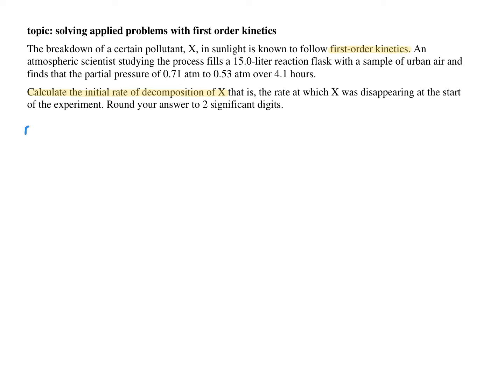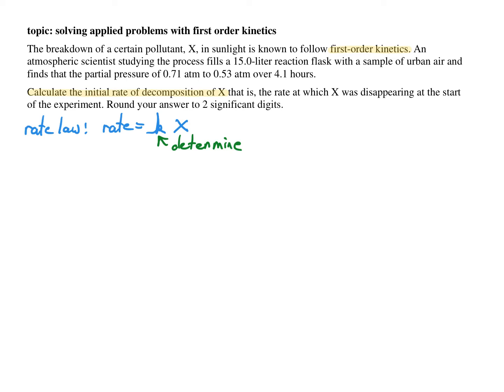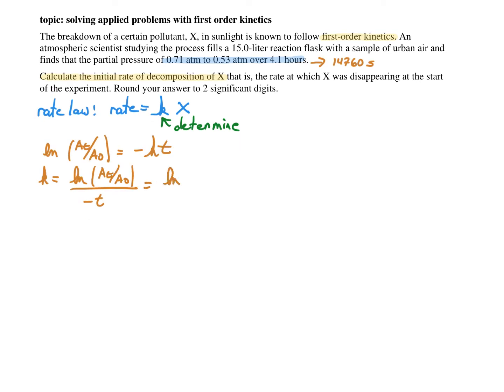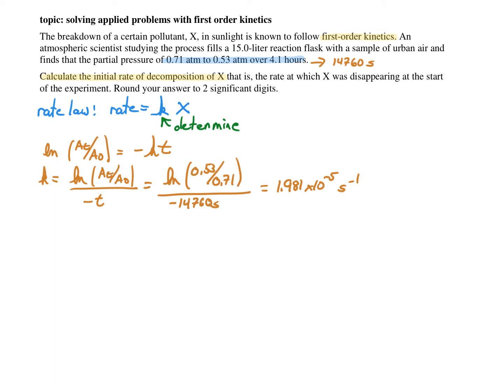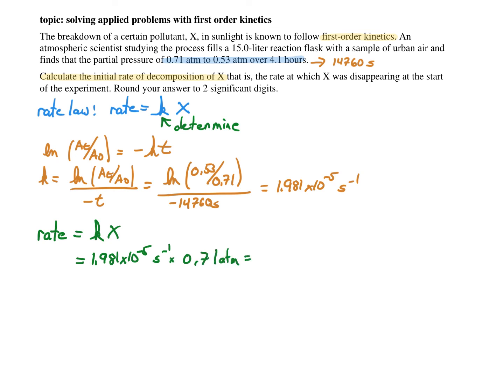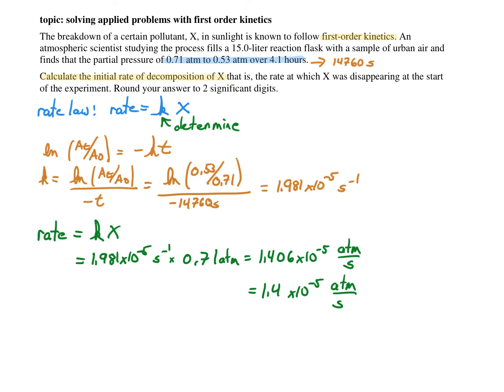aleks 12 01.mp4